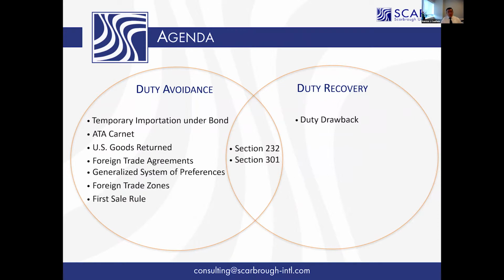Do we pay Section 301 tariffs on U.S. Goods Returned?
Learn how to legally avoid or recovery U.S. Customs duty.  Listen to this Q&A on Section 301, 232, Duty Drawback, Product Exclusions, Foreign Trade Zones, Free Trade Agreements, The Generalized System of Preferences GSP.  Mention YouTube and obtain a FREE 20-minute consultation with our team.